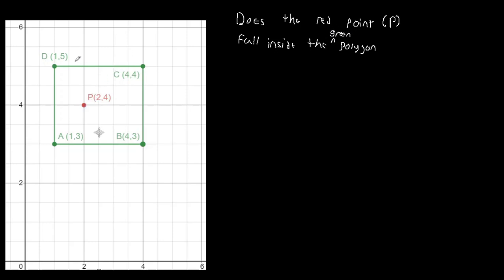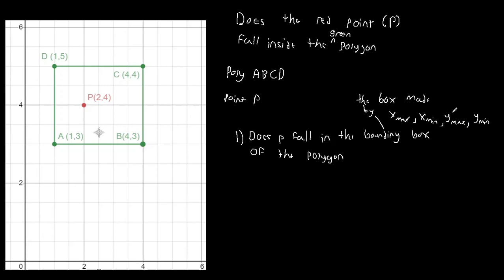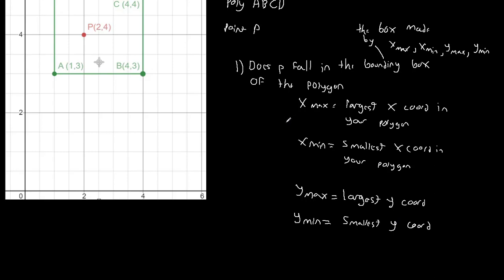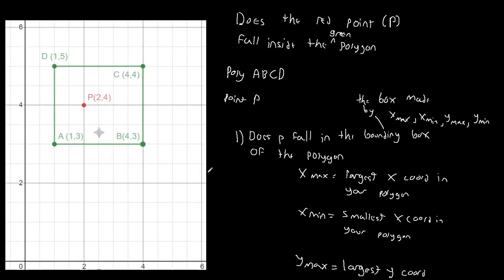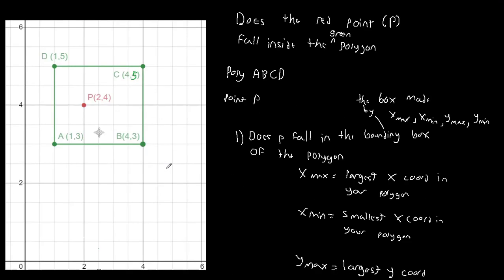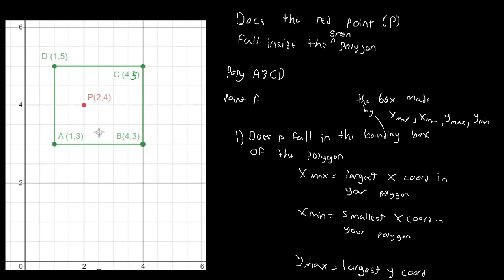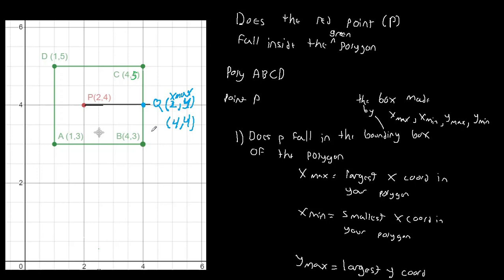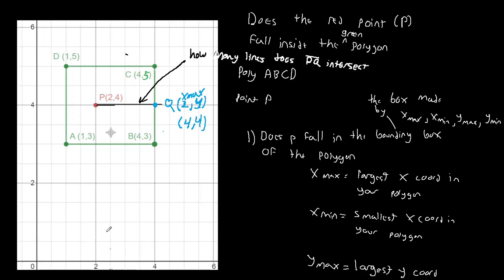Point In Polygon Part 2